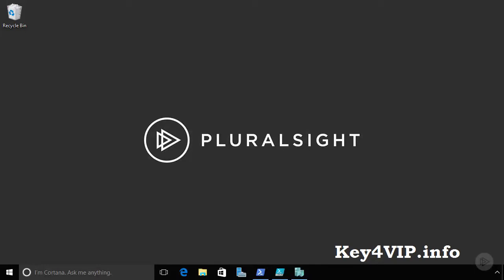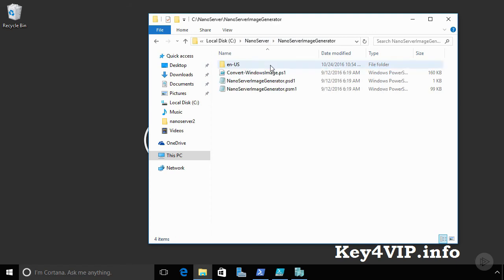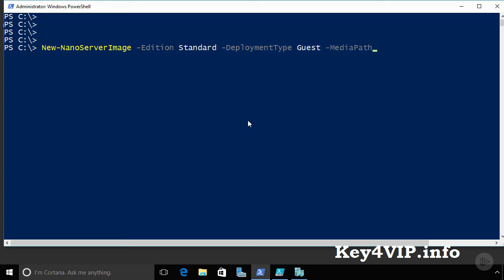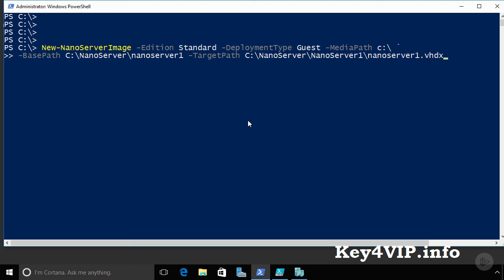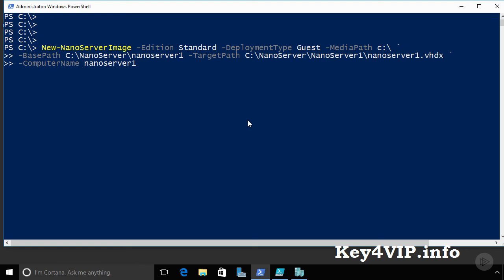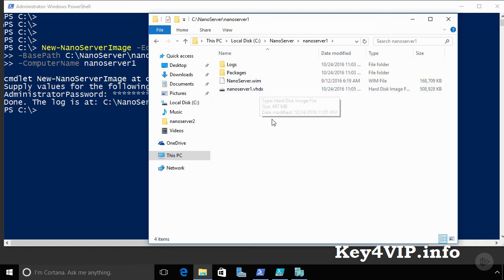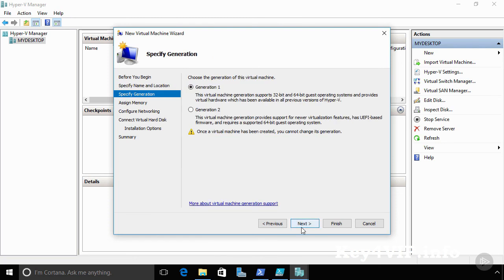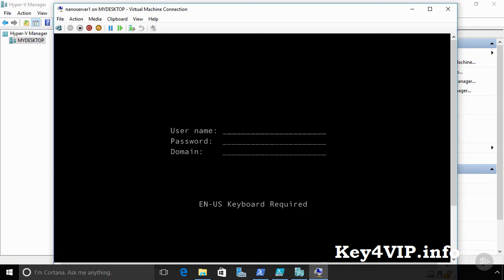Install Nano Server as a VM (hoc.Win.Server.2016.co.ban)